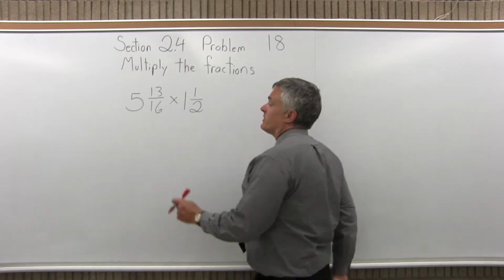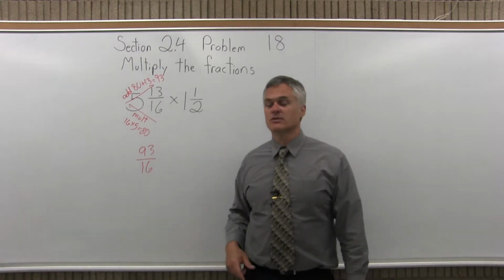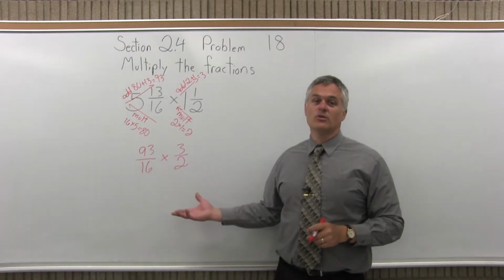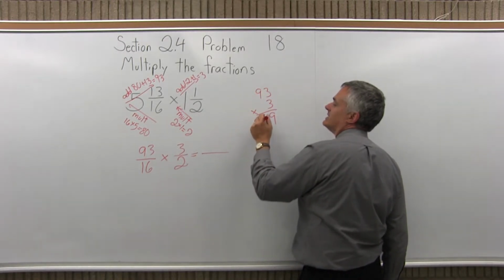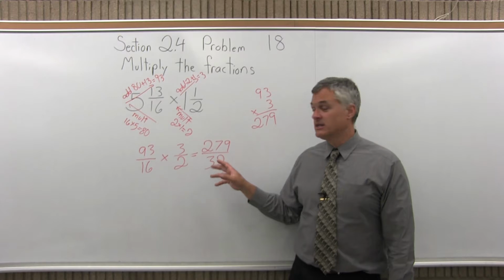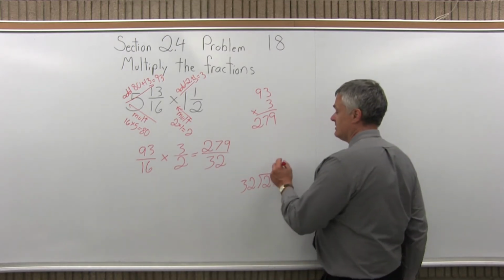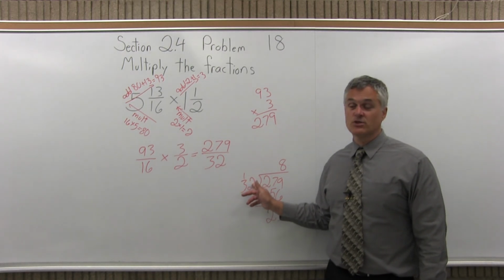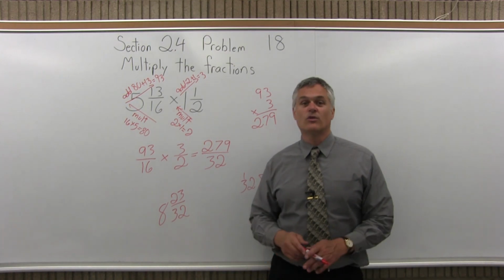MTH 011: Section 2.4 Problem 18 - Mathematics with Dan Avedikian